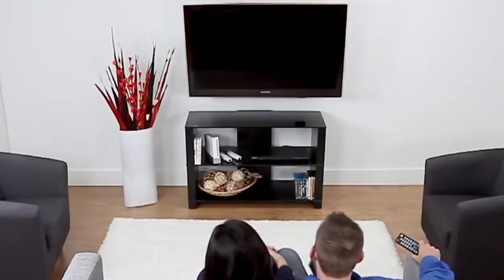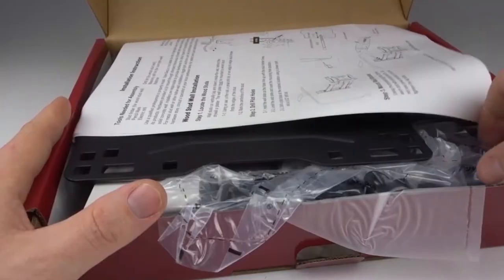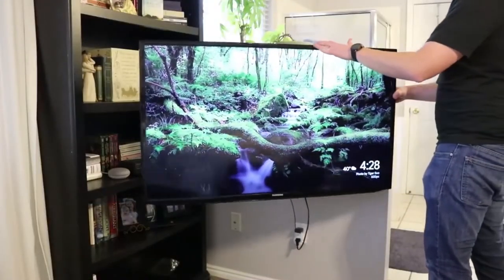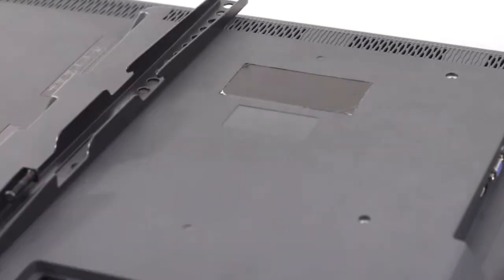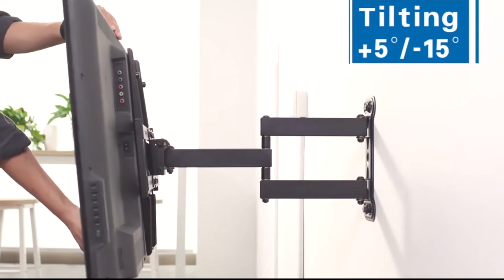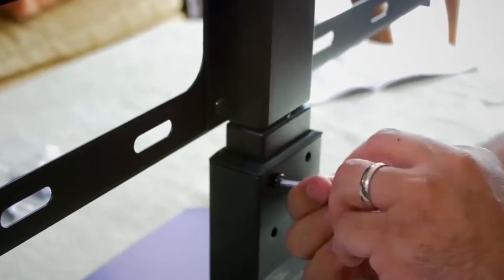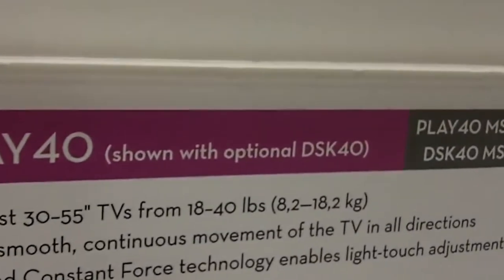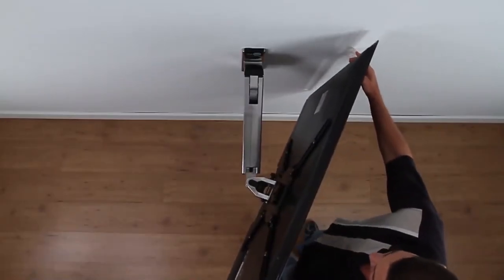Best TV Mounts 😎 2020 [🥇Reviews]